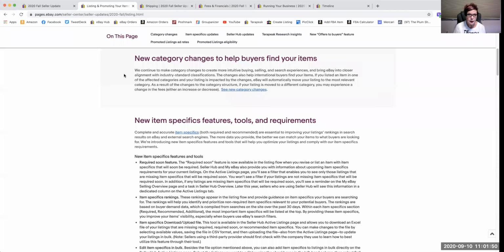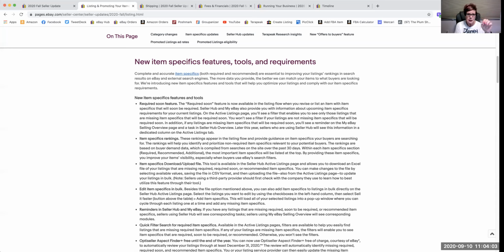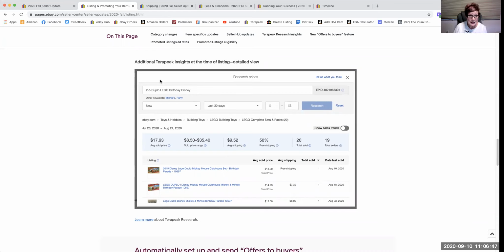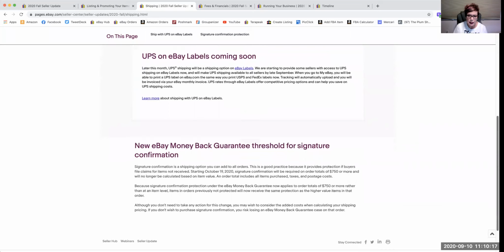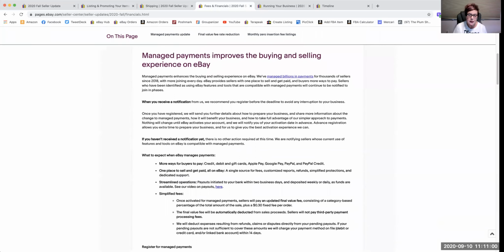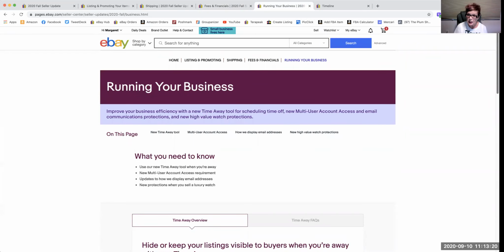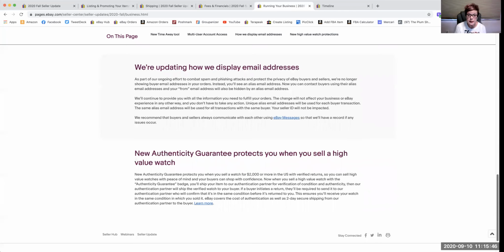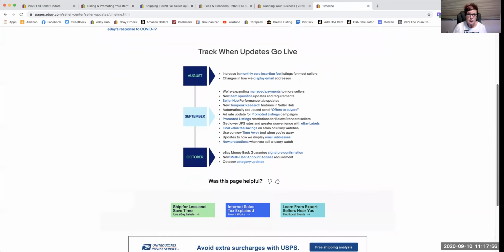The Sky Is Not Falling! A calm and reasonable look at the eBay 2020 Fall Seller Update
Link to the Update